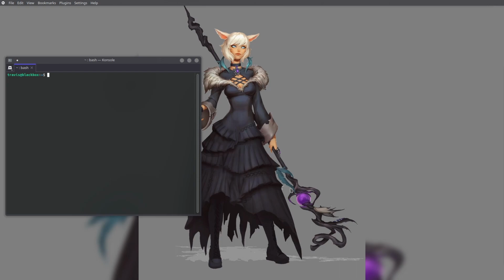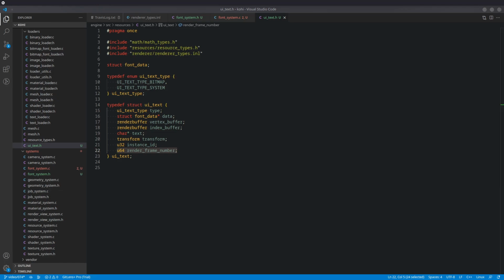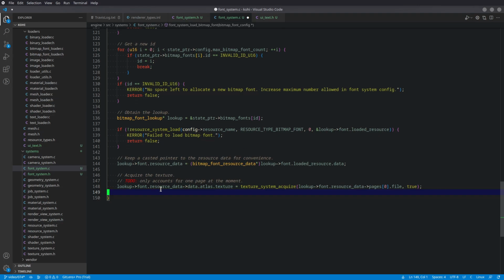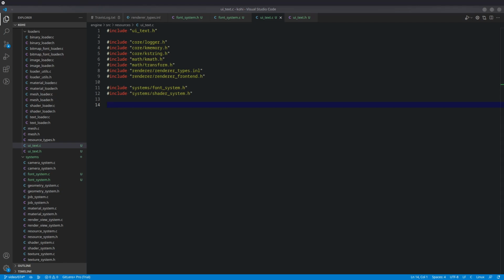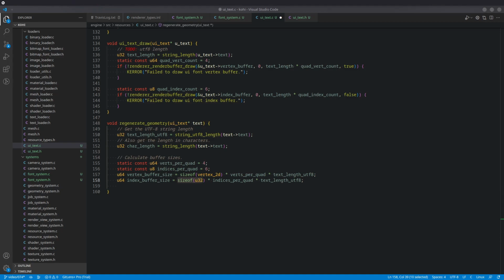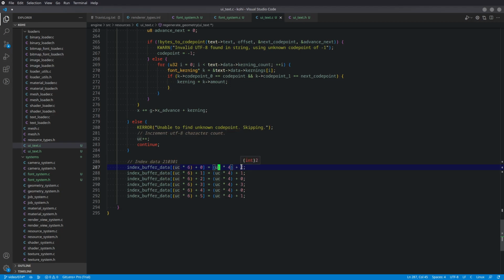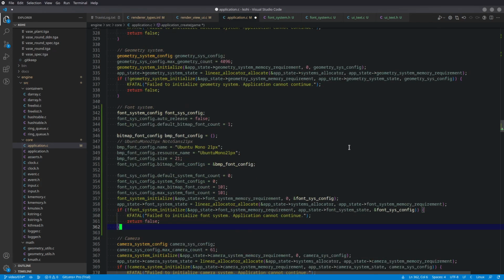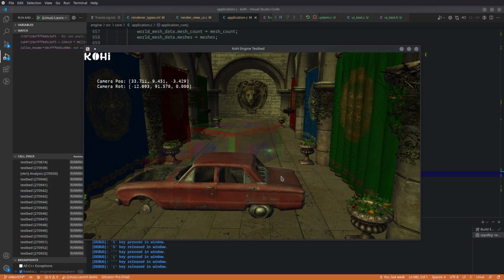Kohi #074: Text Rendering Part 2, Font System and UI Text (Vulkan Game Engine Series)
This video continues the sub-series on text rendering by setting up a font system and a UIText structure used to render text on screen. This episode has a visual update!